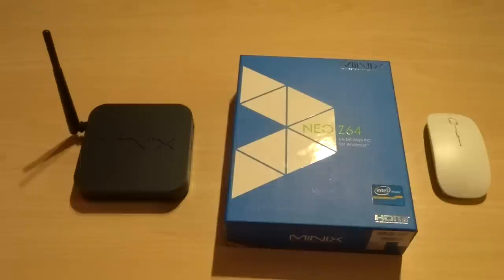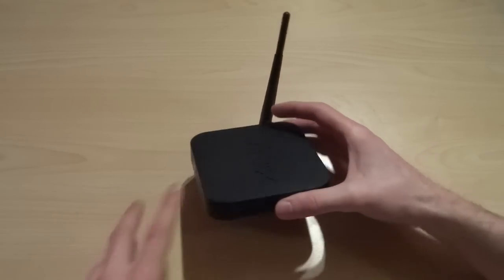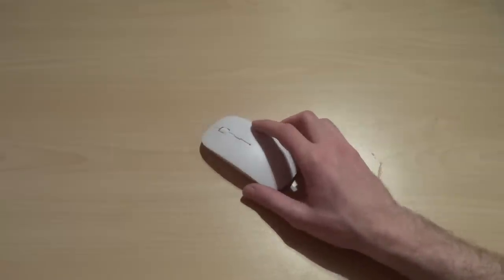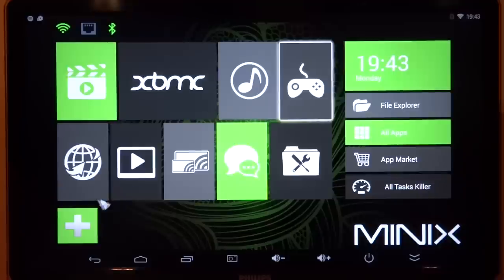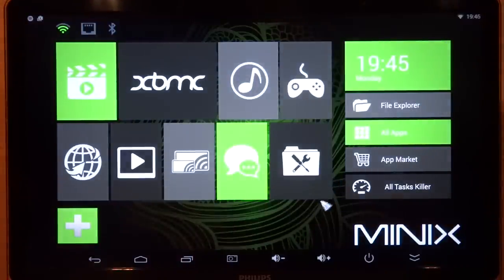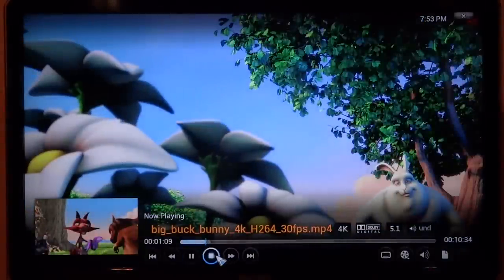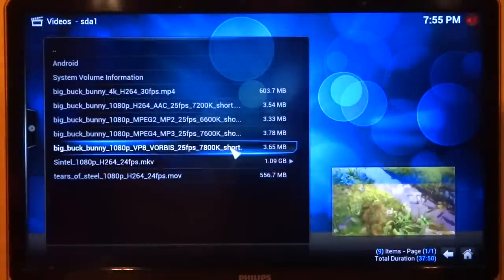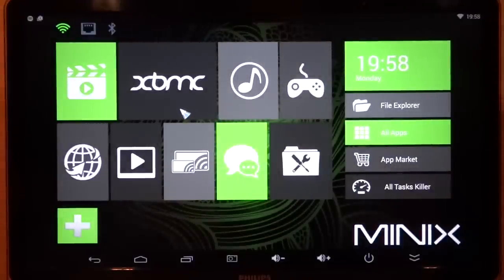Minix Neo Z64 Android TV Box / Mini PC Review English (gizchina.de)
Full written review and price comparison:
Soon

== Minix Neo Z64 Highlights ==
- Intel Atom Z3735F x86 SoC
- 2GB RAM
- Micro SD Slot
- 2x USB Host
- HDMI + Ethernet
- Large Wi-Fi Antenna

== Minix Neo Z64 Description ==
The Minix Neo Z64 is a very powerful TV box based on the Intel Z3735F SoC, which does support playback of 4k contents. The box is available with both Android and Windows 8.1, making it suitable as both a media box and an office mini PC.

== About GizChina Germany ==
GizChina Germany is the go-to place for everything technology coming from China. We cover all types of phones, tablets and gadgets with lots of reviews, tutorials, daily news and a large community.